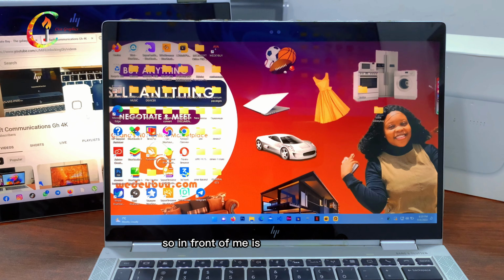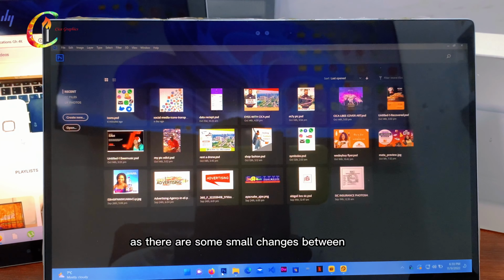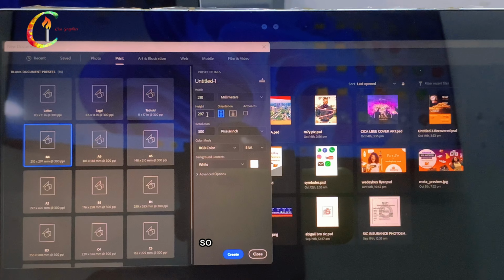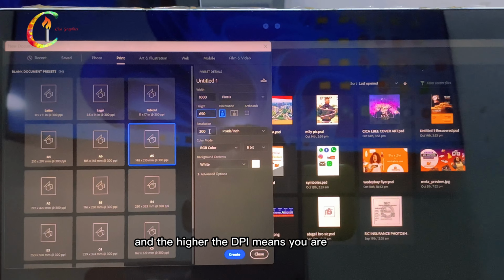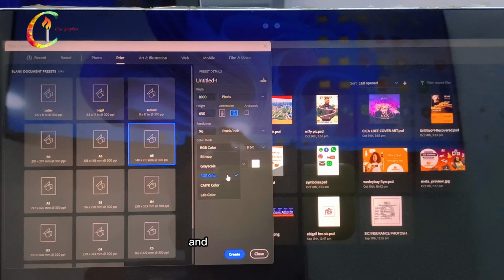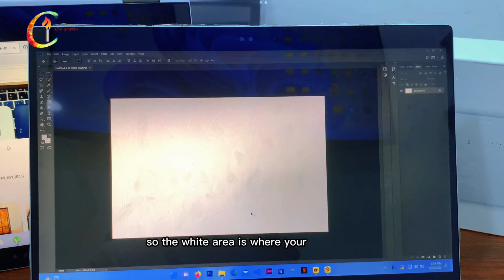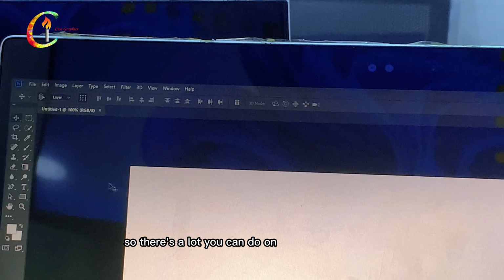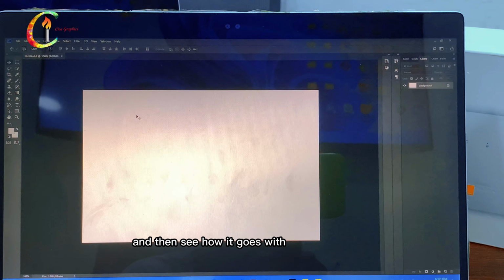ADOBE PHOTOSHOP SETUP FOR BEGINNERS 2022 IN ENGLISH | UNDER 8 MINS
In this Video you will learn how to setup your Photoshop canvas, know your DPI / Resolution and how to use them and as well as measurement (width & height) and start creating designs, if you haven't downloaded Photoshop yet, you can download by clicking on this thank me later and if you have any question, please leave them in the comment section. Learn Easy, Learn Fast with Cica Graphics.. For info on the devices used in the video, kindly call / whats app Cicagraphics on 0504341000. Thanks